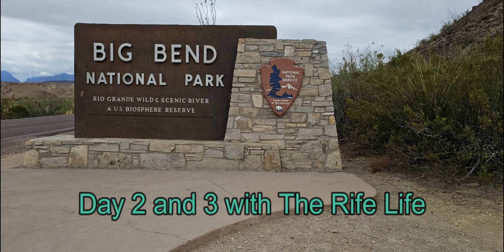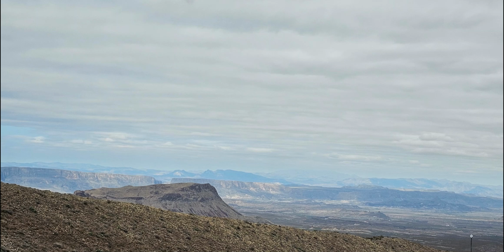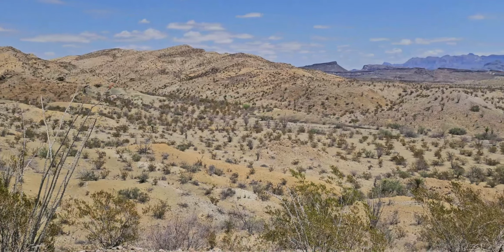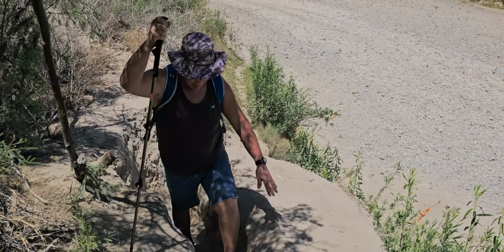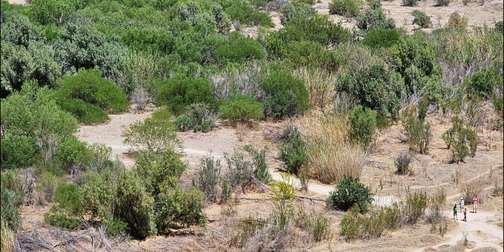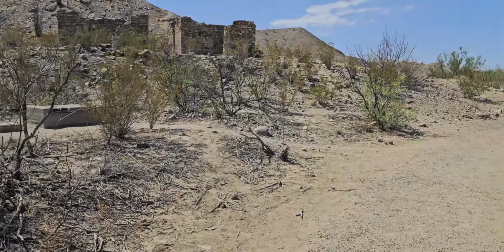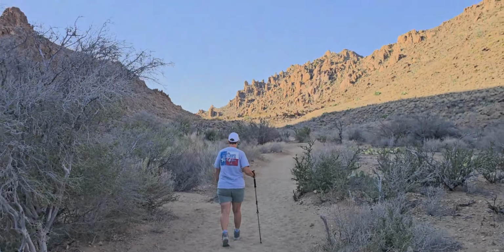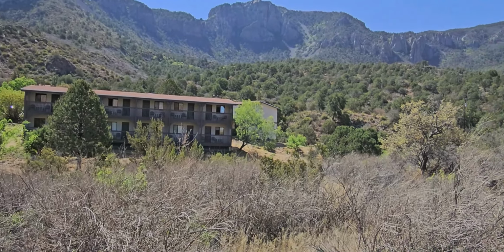Big Bend National Park Day 2 & 3 with The Rife Life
Day 2 & 3 in Big Bend National Park with The Rife Life